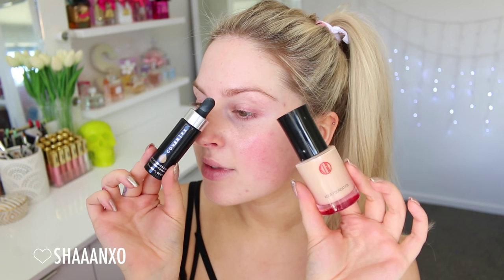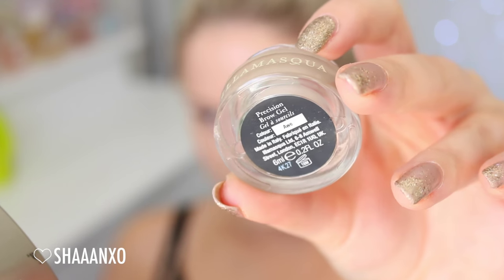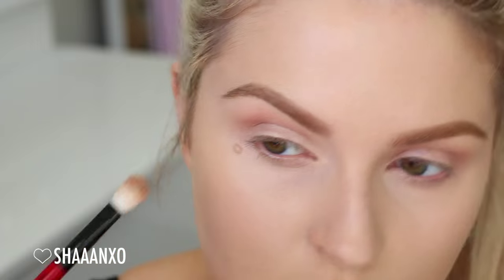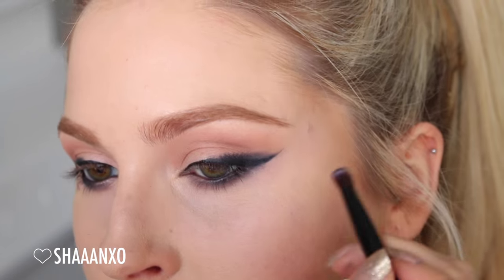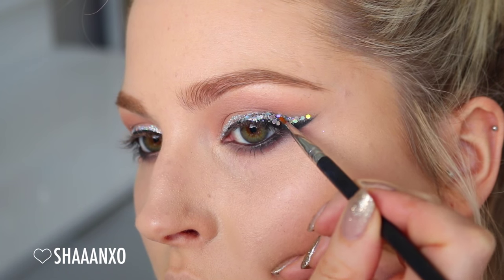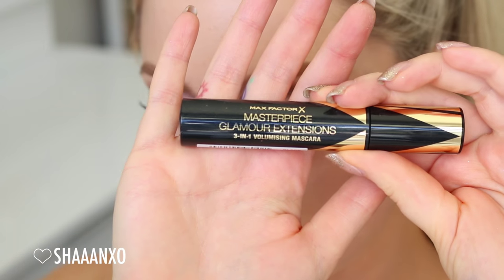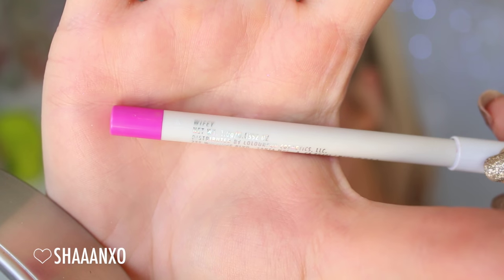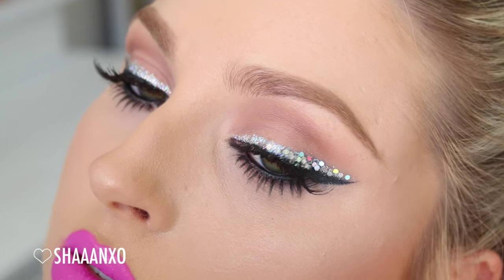Perfect NYE Makeup! ♡ Easy Chunky Glitter Eyeliner & Hot Pink Lips!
Todays tutorial is perfect for New Years Eve! Super fun and glittery, and simple to do! x

Enjoy this makeup look! I hope you all have a fun and SAFE New Years Eve! Remember to drink lots of water, have a reliable dedicated driver if you are drinking alcohol, keep your phone charged and stick with your friends, and don't forget to make a killer playlist and dance the night away! Hehe! xoxo

Illamasqua Brow Gel Awe
Loreal Brow Plumper
Violet Voss Glitters in Fairy Dust and Wendy
Lit Glitter Base
Chunky Glitter (PLEASE make sure it's eye safe!)
xoBeauty The Soulmate Lashes
Red Cherry #33 Lashes
Max Factor Masterpiece Glamour Extensions Mascara
Charlotte Tilbury Contour Highlight Palette
Tom Ford Illuminating Bronzer Highlight Duo
Colourpop Wifey Lippie Stix & Pencil

Brushes Used:
xoBeauty Flat Top Face Brush
xoBeauty Synthetic Eyeshadow Brush
Cailyn Brush
Benefit Brow Brush
xoBeauty Eyeliner Brush
xoBeauty Eye Definer Brush
xoBeauty Ultrafine Liner Brush
xoBeauty Face Definer Brush
xoBeauty Medium Face Brush
xoBeauty Small Face Brush

- Snapchat xoShaaan

Shannon Harris
Palmerston North
NEW ZEALAND

CLOTHING & ACCESSORIES!

MAKEUP & BEAUTY!

Editing: iMovie